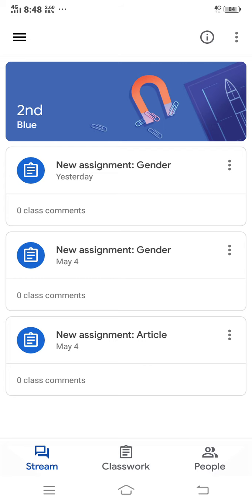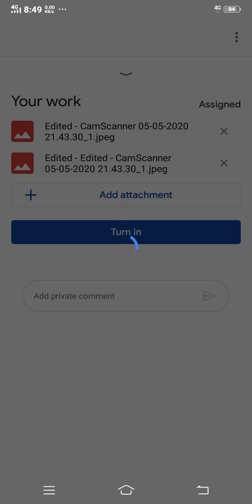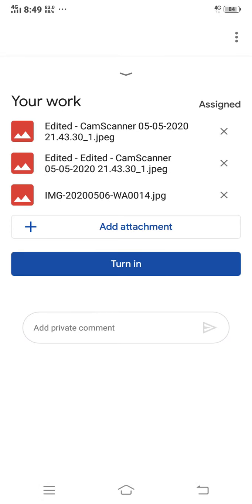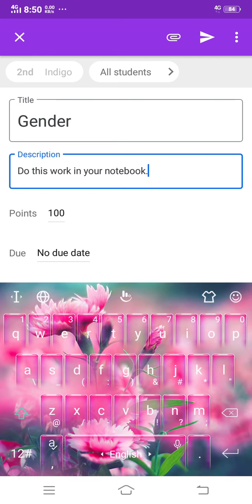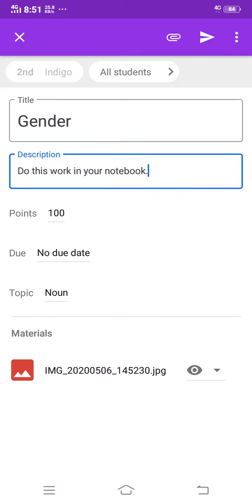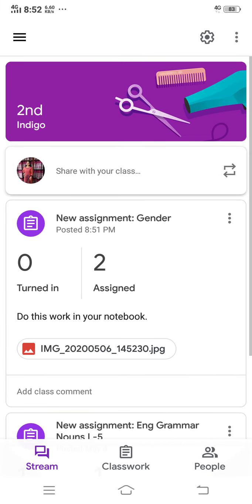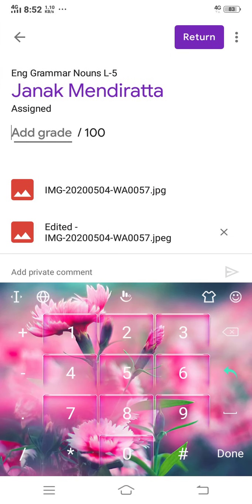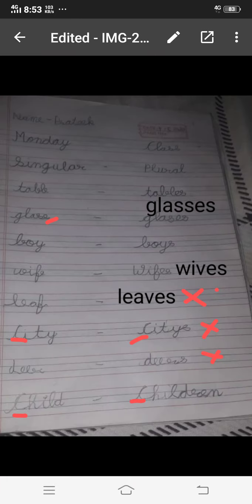How to operate Google Classroom App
Learn how to organize and operate, Googleclassroom App